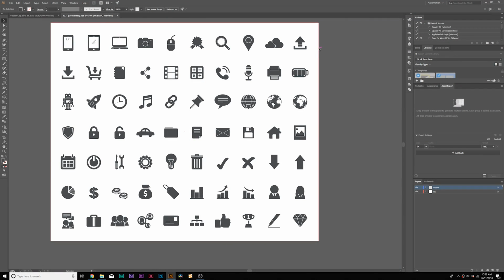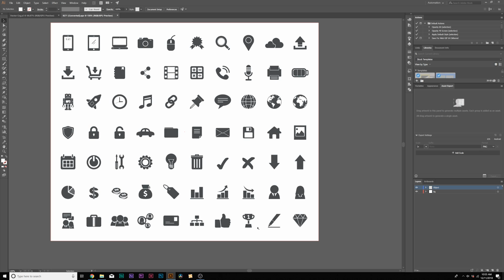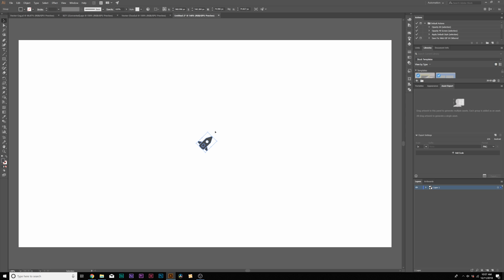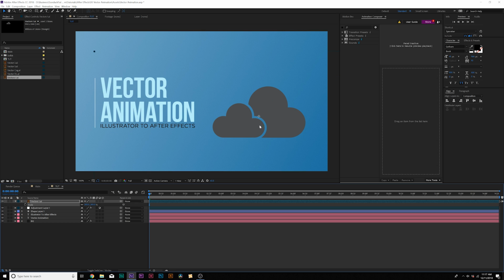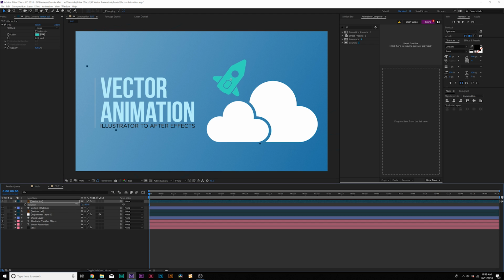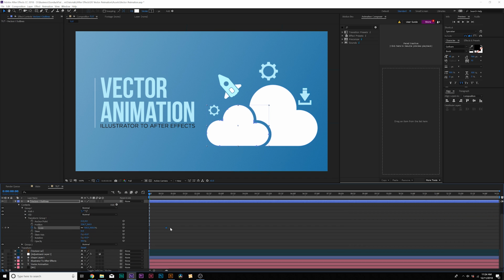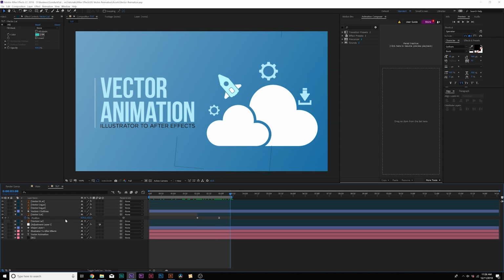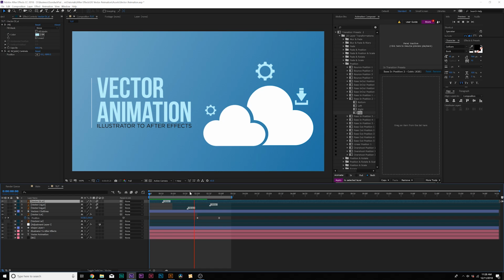Vector Animation 101 | After Effects To Illustrator Motion Graphics Tutorial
In this after effects tutorial, we will learn about Vector animation. Vector animation allows you to create any type of object and design amazing motion graphics that help tell stories. We will also be going thorough the workflow of After Effects to Adobe Illustrator.